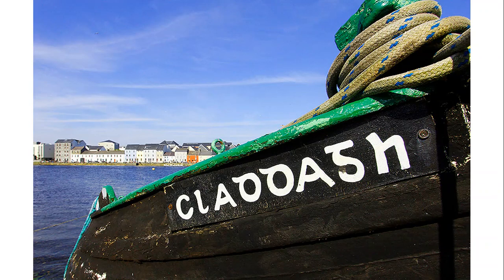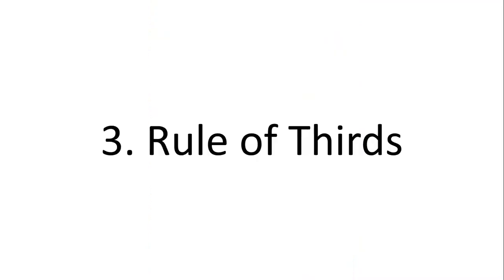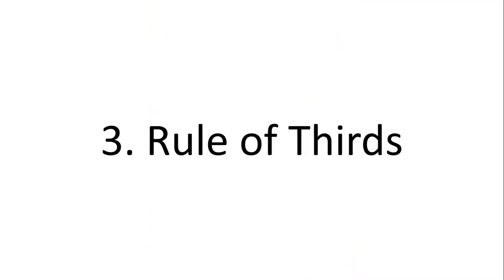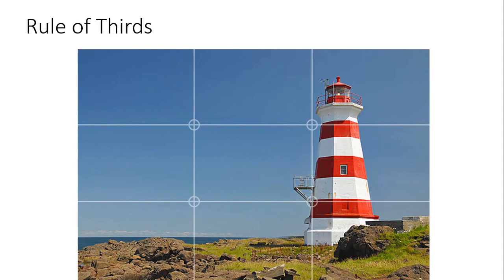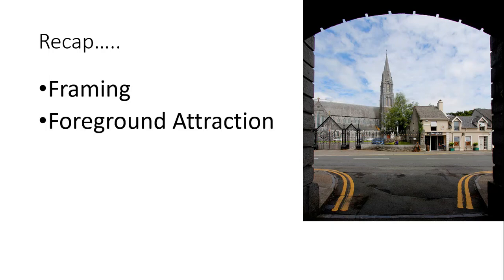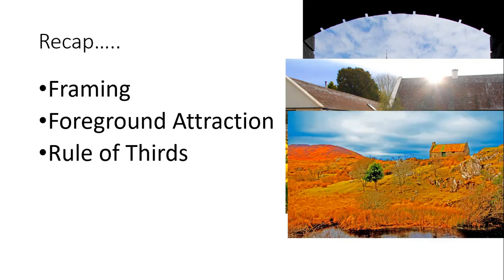Photographic Composition TETB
Photographic Composition with Michael Molamphy Lesson 1